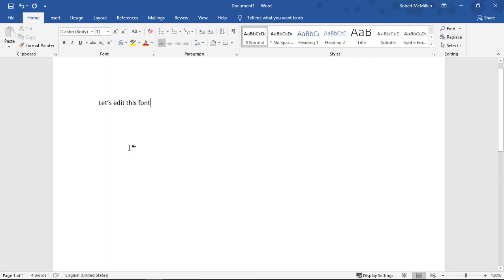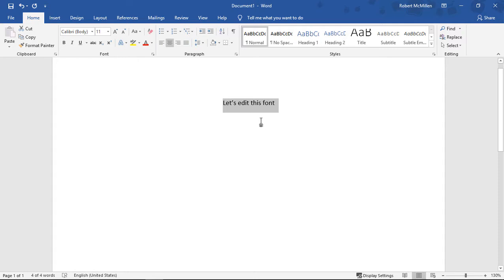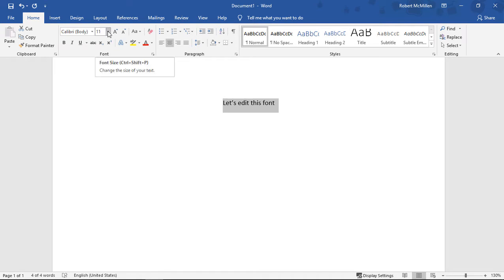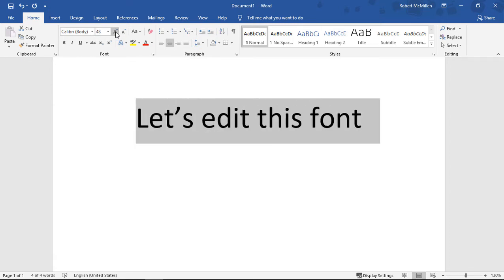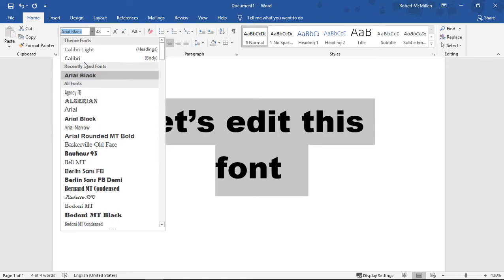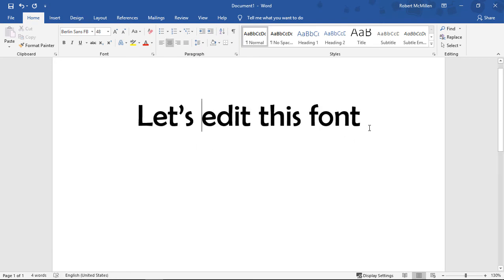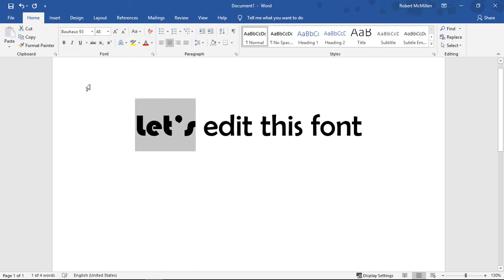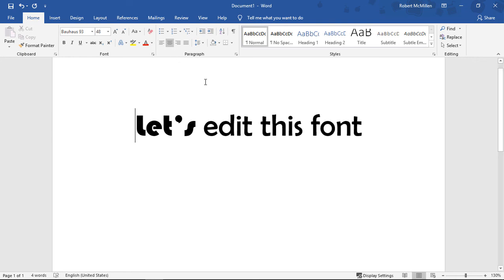How to edit font and text size in Word 2019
Professor Robert McMillen shows you how to edit font and text size in Word 2019.